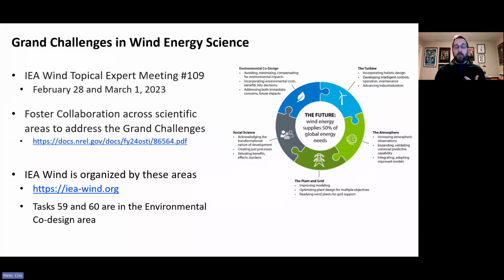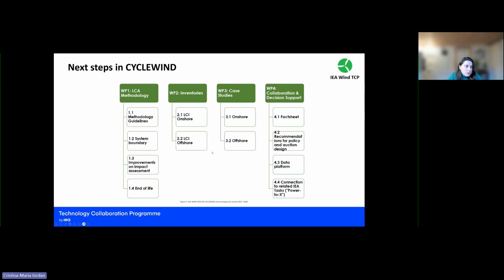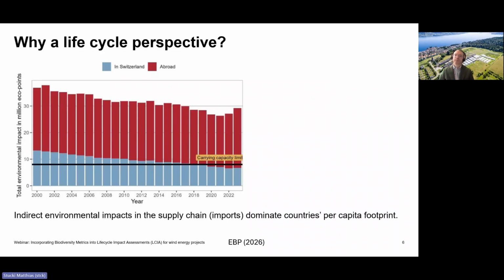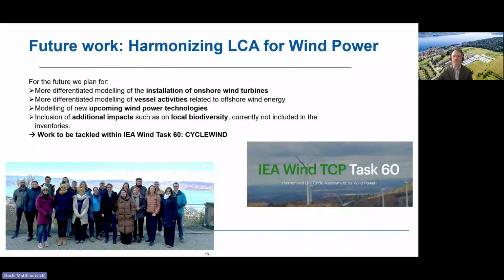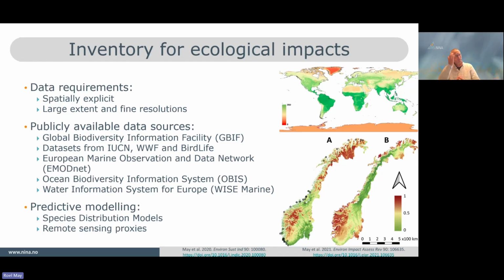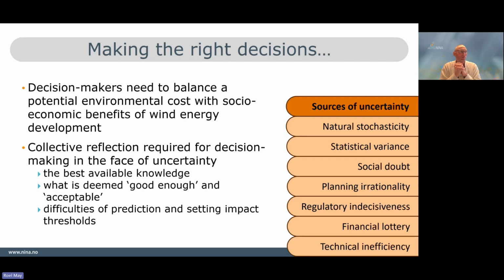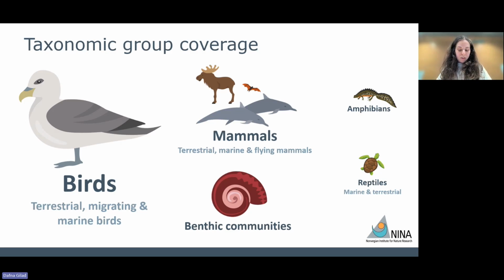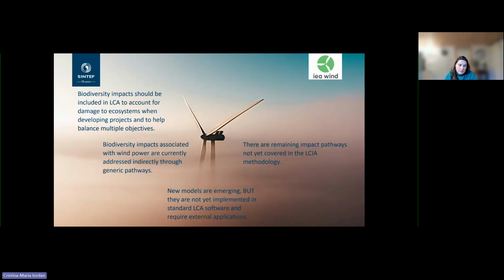Incorporating Biodiversity Metrics into Life Cycle Impact Assessments for Wind Energy Projects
This webinar highlights the purpose and use of Life Cycle Impact Assessments (LCIA) for Biodiversity, data requirements, models used for analyses, existing knowledge gaps, and possible next steps.

The webinar is hosted by IEA Wind Task 59 (WREN) and Task 60 (CYCLEWIND) and included experts from both Tasks.

00:00:00 Grand Challenges in Wind Energy Science - Cris Hein
00:02:20 WREN -Task 59 - Laura Dempsey
00:05:09 CYCLEWIND -Task 60 Overview - Cristina-Maria Iordan
00:09:44 Lifecycle Assessment - WHat and why?  - Matthias Stucki
00:19:56  Environmental Impacts  Data - Roel May
00:32:49 Biodiversity in LCAs - Models and Results - Dafna Gilad
00:43:34 Take Away Messages - Cristina-Maria Iordan
00:45:50  Q&A